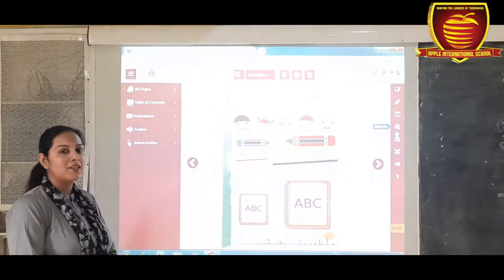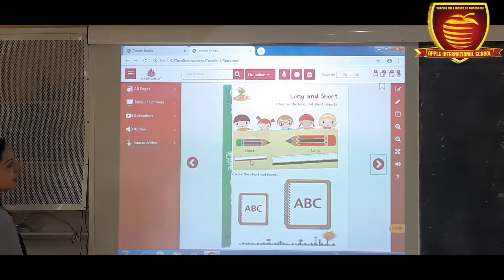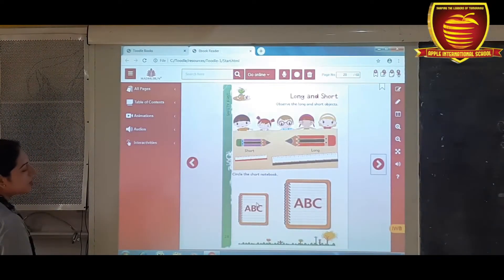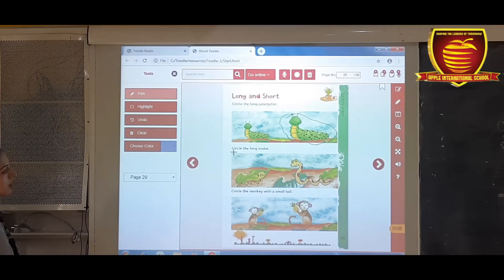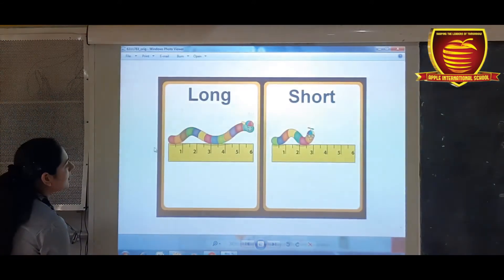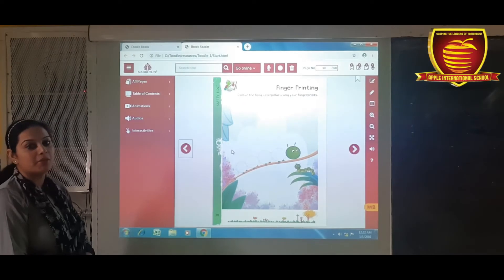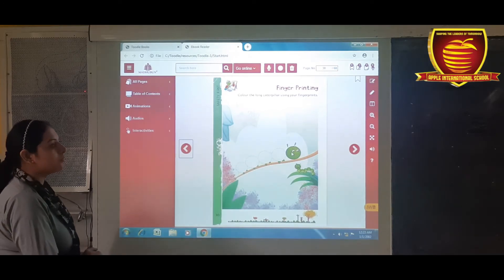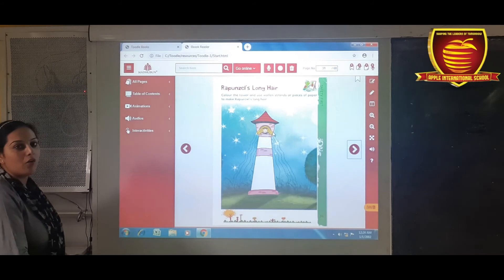CLASS NRY BOOK 1 THEME 3 SAFETY FIRST PART 3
CLASS : NRY
SUBJECT : ENGLISH
CHAPTER NAME :  SAFETY FIRST PART 3